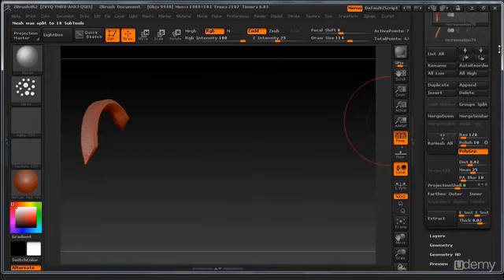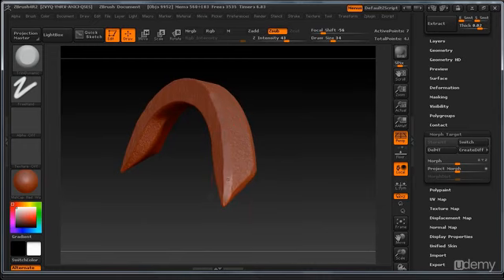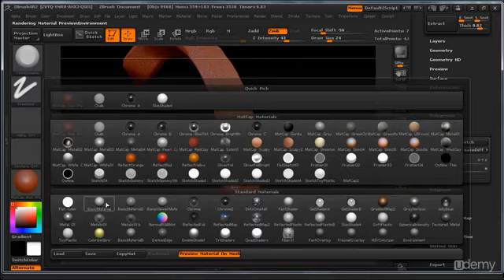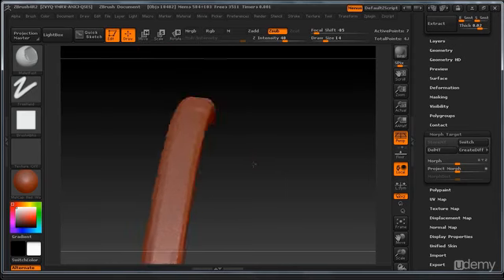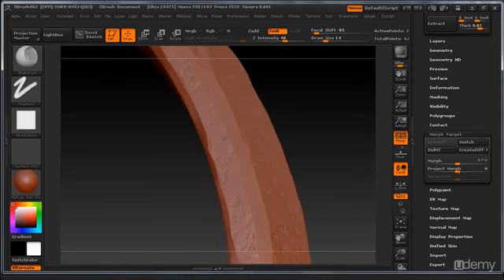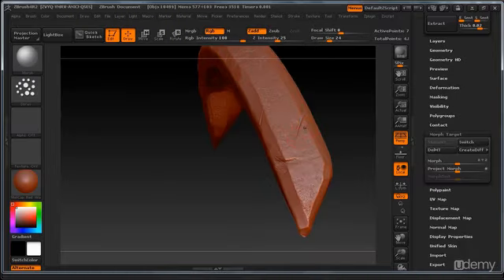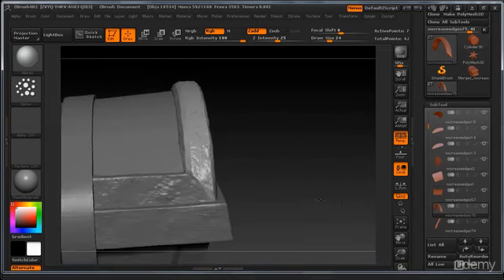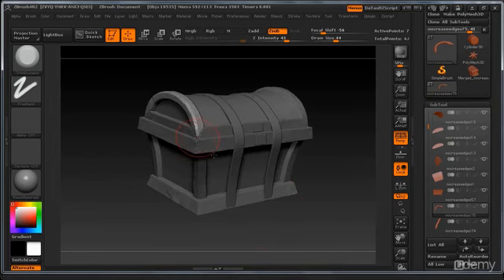Complete Game Asset Workflow - The Treasure Chest : Sculpting the Metal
Complete Game Asset Workflow - The Treasure Chest
Learn the entire workflow of a fantasy treasure chest game asset from start to finish!